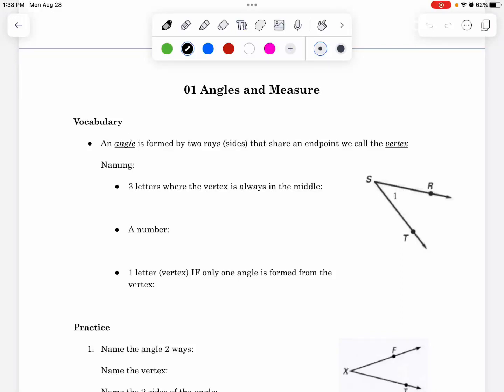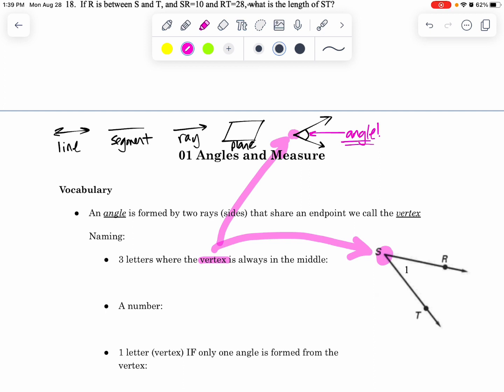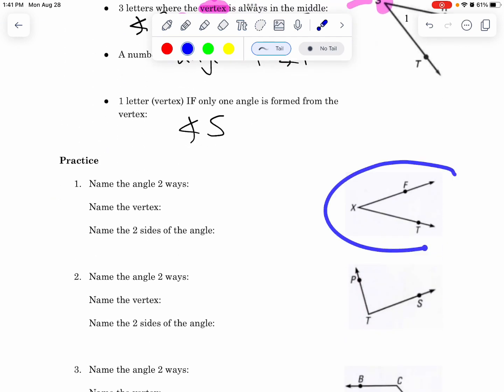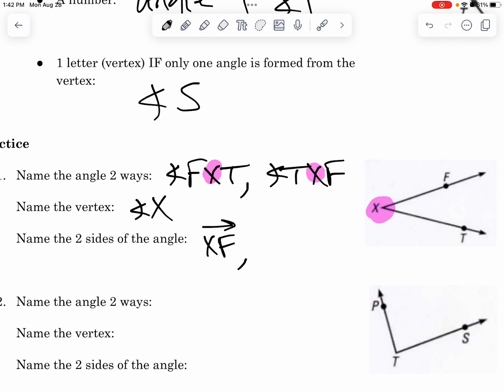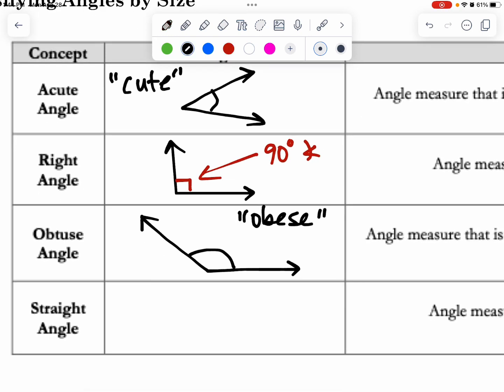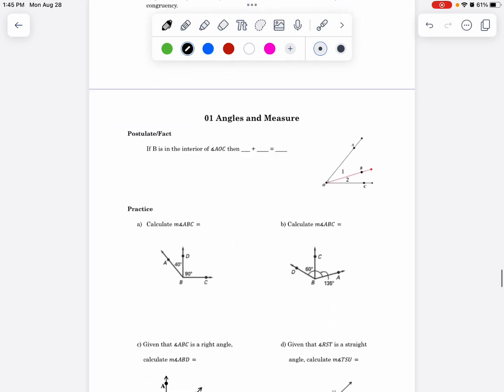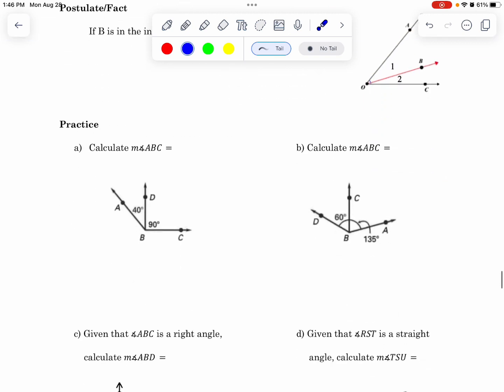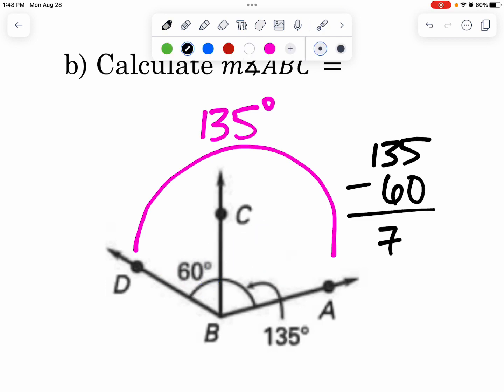M214 Chapter 01 #3 (English)